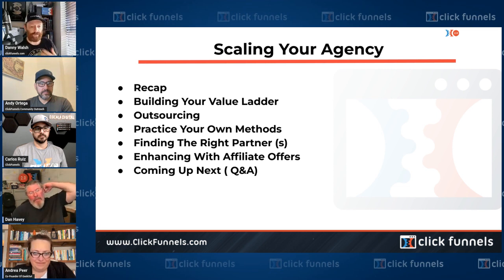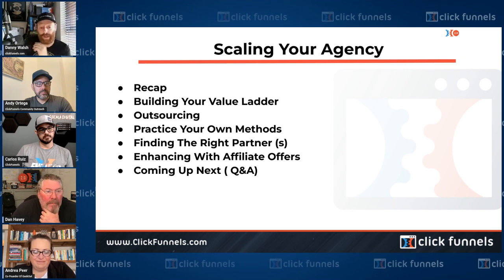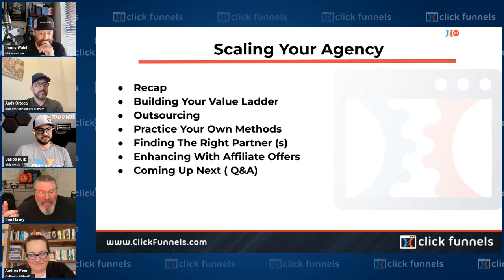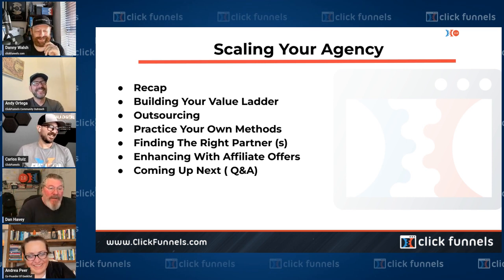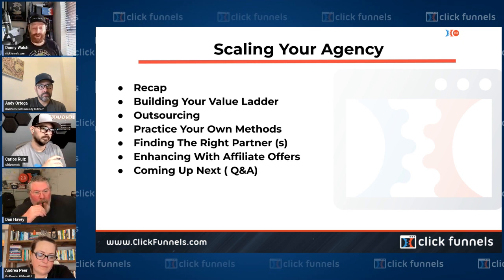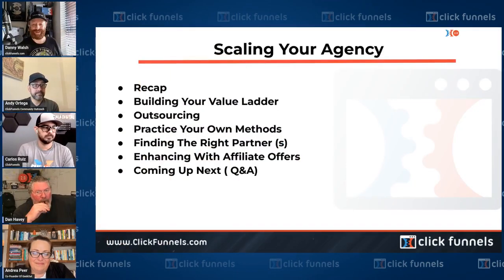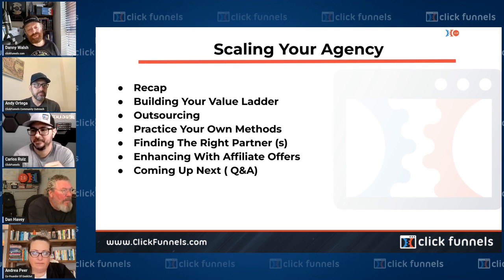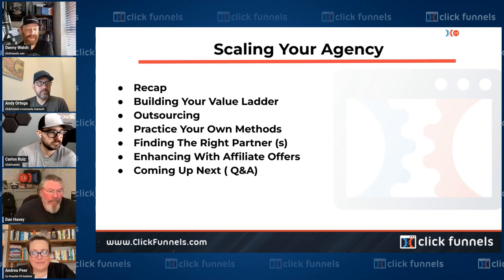Day 004 Agency: Build A Business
In this episode of the Build a Business series, we're diving deep into the intricacies of building an agency using ClickFunnels 2.0! Today, we're tackling crucial aspects such as tailoring the value ladder to your agency's unique service models, strategic outsourcing strategies, finding the right partners, and building a dynamic team.

Join us as we discuss the nitty-gritty of enhancing your offers, leveling up your value ladder with additional products or services, and leveraging partnerships and affiliate arrangements for sustainable business growth!